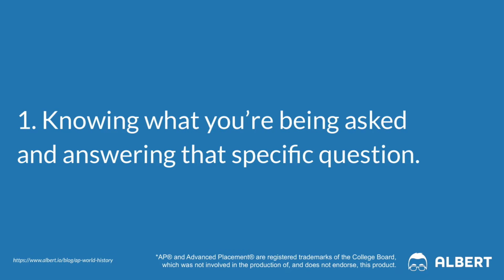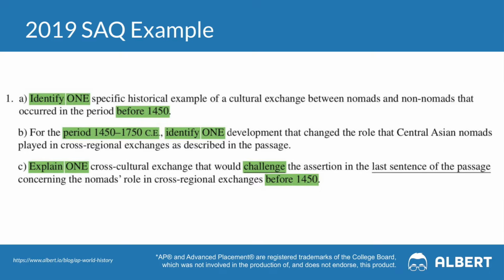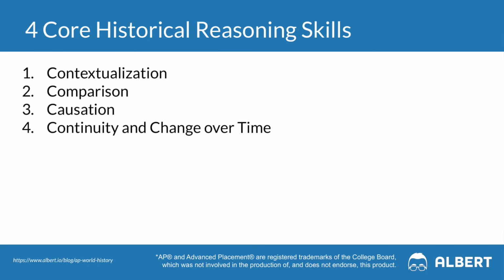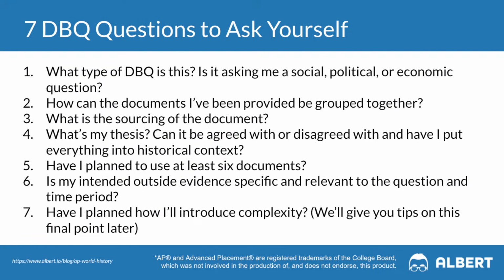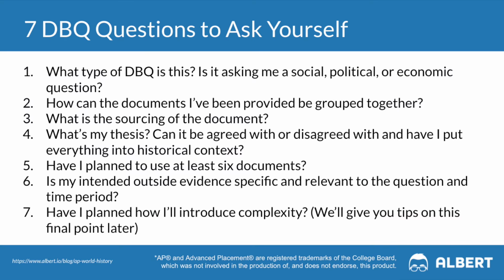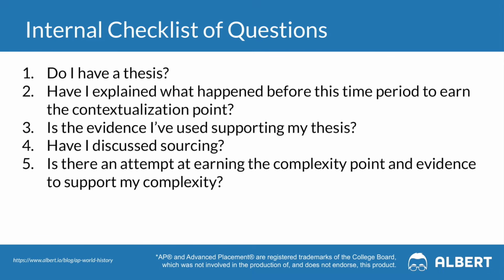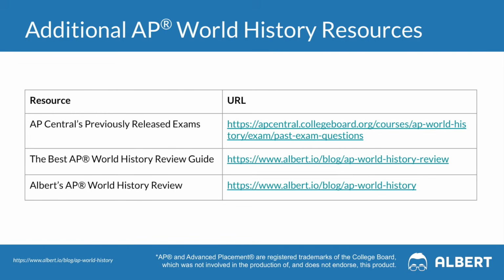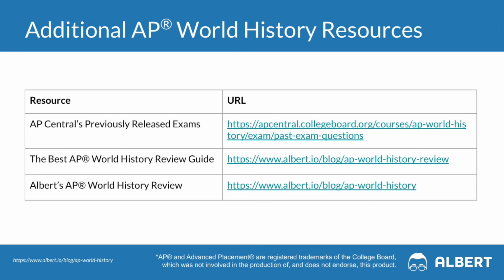AP World History Free Response: 5 Steps to Writing FRQs in 2022 | Albert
In this video, we review a 5-step strategy for you to write effective AP World History FRQs (free response) to help you improve your chances of scoring a 4 or 5 on this year's 2022 AP World History exam.

This is Part 1 of 2 from our AP World History FRQ series. Be sure to also watch the second video on 37 AP World History FRQ Tips to Score a 4 or 5

🖥️ Students: Sign up for your free account on Albert today to start practicing for your next exam

👩‍🏫 Teachers: Apply to try Albert with your school. Free for 30-days

When it comes to AP History classes, it is well known that the short answer questions (SAQ), document-based questions (DBQ), and long essay questions (LEQ) will make or break your score. Having a very clear replicable process and test-taking strategy can help.

Here are the five steps we go over:

1. Knowing what you’re being asked and answering that specific question.
2. Flag every directive word or key phrase in the question prompt.
3. Plan out your response BEFORE you start writing.
4. Double check you’ve made explicit references to connections in your writing.
5. Practice, practice, and then practice some more.

Be sure to pay special attention to the checklists of questions we tell you to consider when planning your AP World FRQ responses.

The two key questions to ask are:
1. What’s the historical reasoning skill being asked of me?
2. What’s the time period? What do I know about this time period?

For the DBQ, you want to ask:
1. What type of DBQ is this? Is it asking me a social, political, or economic question?
2. How can the documents I’ve been provided be grouped together?
3. What is the sourcing of the document?
4. What’s my thesis? Can it be agreed with or disagreed with and have I put everything into historical context?
5. Have I planned to use at least six documents?
6. Is my intended outside evidence specific and relevant to the question and time period?
7. Have I planned how I’ll introduce complexity? (We’ll give you tips on this final point later)

For the LEQ, you should ask yourself:
1. Do I have a defensible thesis? Is there a clear line of reasoning?
2. Is it clear how I’ll place things into historical context?
3. Do I have specific evidence that is relevant to the question and time period?
4. Have I planned how I’ll introduce complexity?

You can also review the accompanying blog post to this video which goes over these five steps in more detail, as well as provides test taking tips and tricks

Please like and subscribe if you find this video helpful, and be sure to check out our accompanying video on 37 AP World History FRQ Tips to Scoring a 4 or 5

P.S. If you need help on your AP World History exam this year, we have a free review guide you can use

And if you want extra practice questions, check out Albert's AP Biology course

Albert has hundreds of AP-aligned practice questions with detailed explanations, as well as original FRQs for you to learn by doing.

*AP® and Advanced Placement® are registered trademarks of the College Board, which was not involved in the production of, and does not endorse, this product.